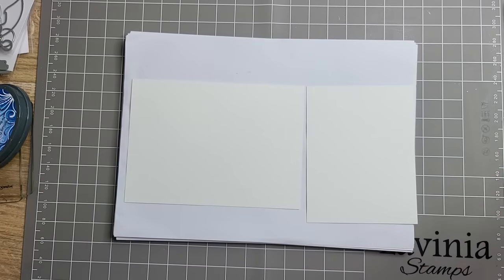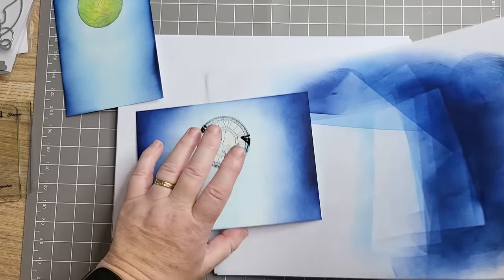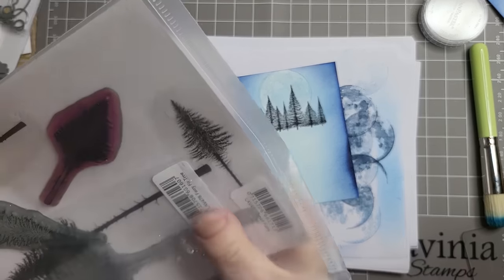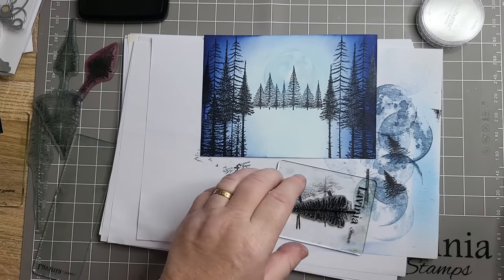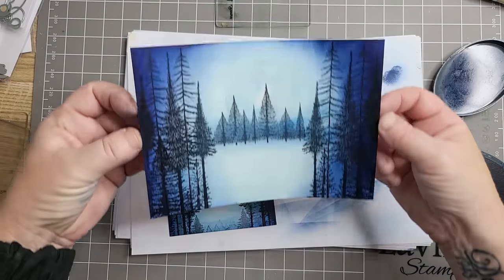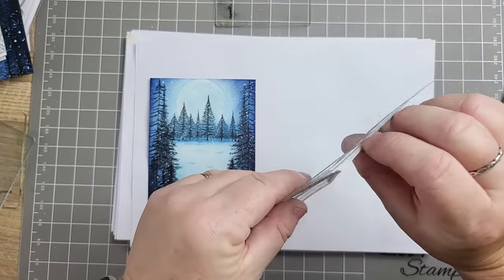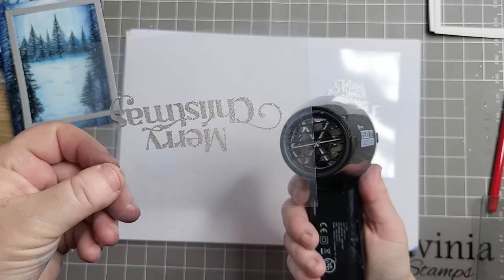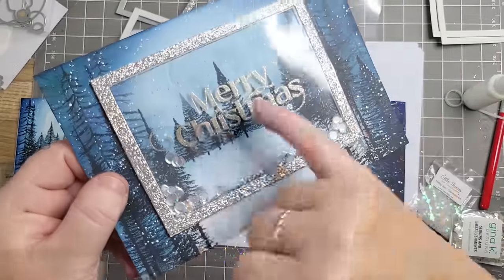Lavinia Stamps easy shaker card